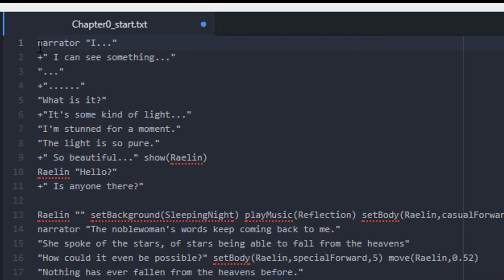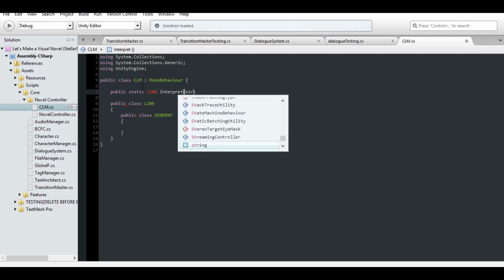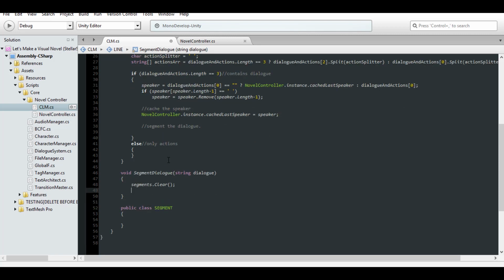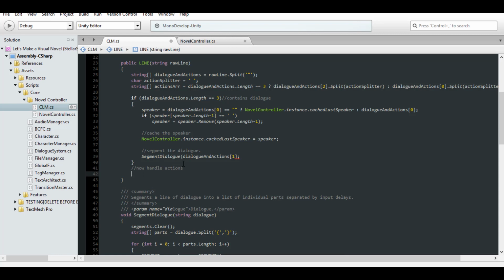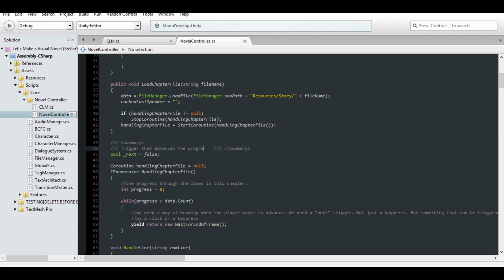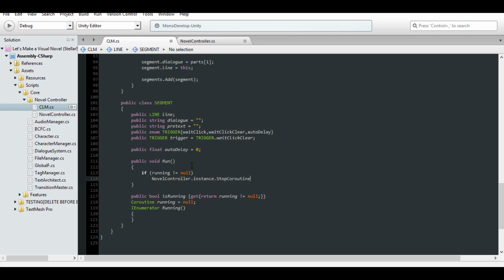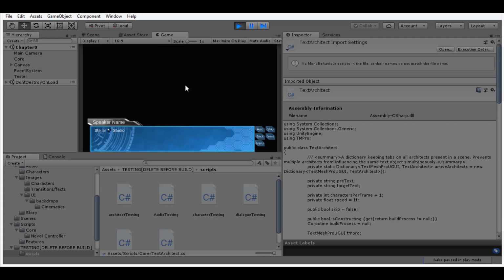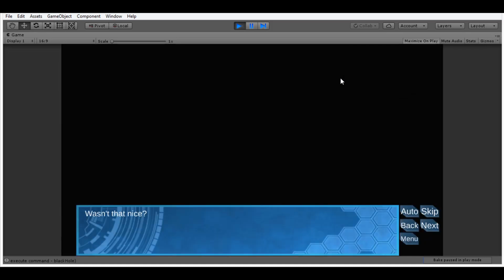Let's Make a Visual Novel 18 - Enhanced Chapter Scripting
Using special segmentors in dialogue allows us to use one line to control multiple line segments in the dialogue system.